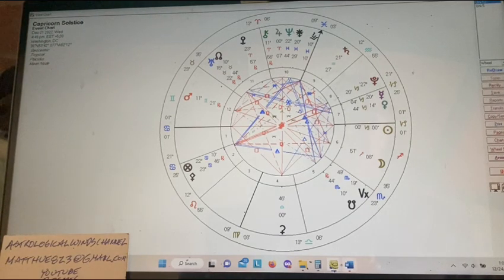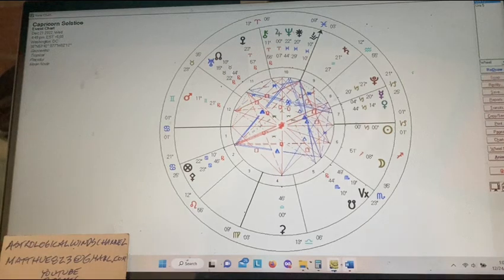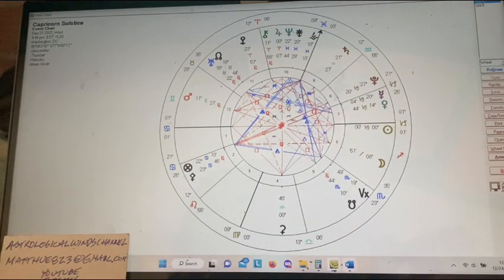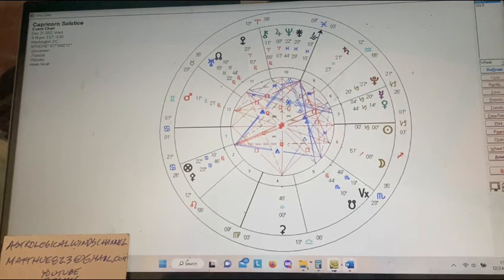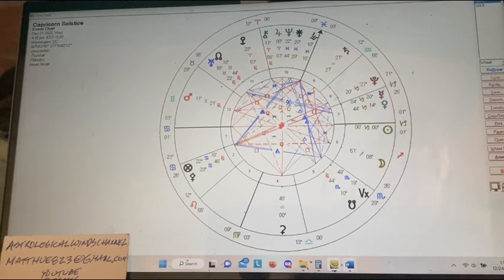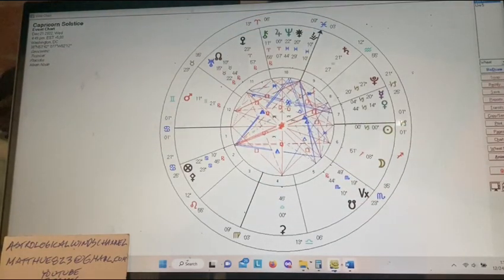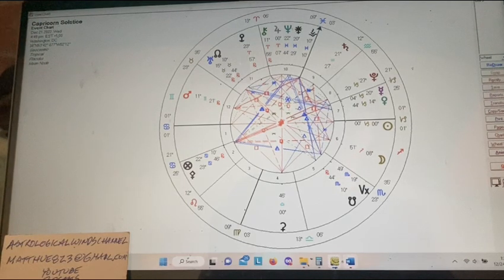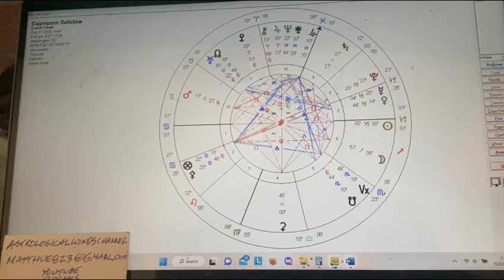Capricorn solstice chart for the USA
Look at the next quarter to the next year, and what to expect in the United States, socially and politically